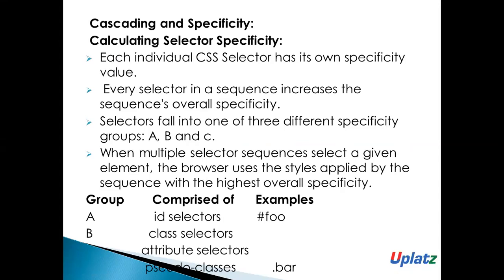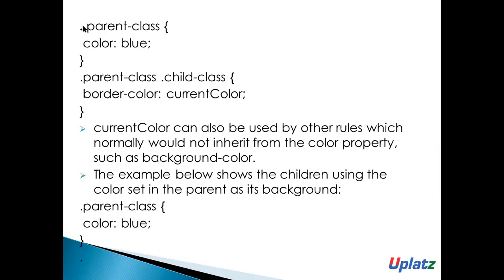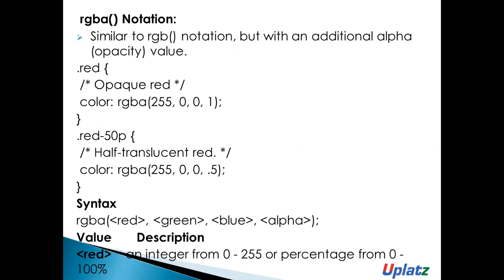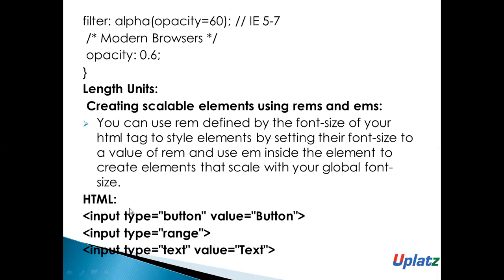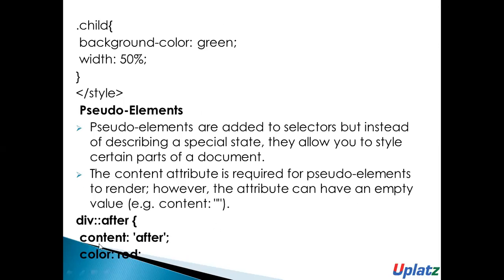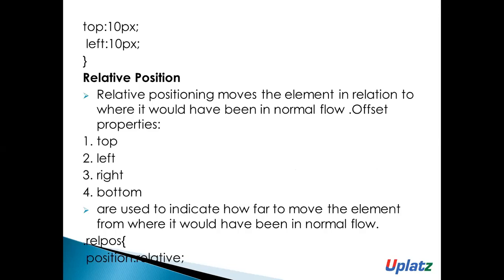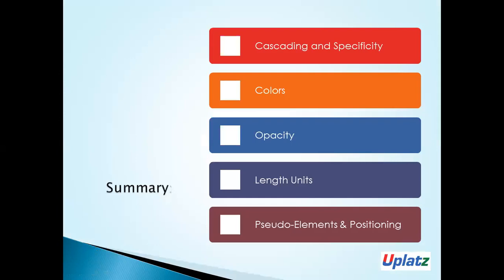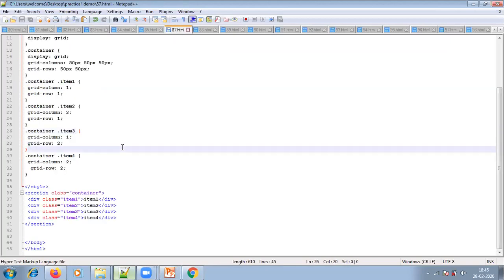Cascading & Positioning in CSS3 | Become Full Stack Web Designer/Developer by mastering CSS | Uplatz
| In this video tutorial on CSS3 from Uplatz, you will learn how to do Cascading and Positioning in CSS3. It will help you in your journey to become Web Designer/Developer.

Cascading and positioning are two important concepts in CSS3 (Cascading Style Sheets) that allow you to control the visual appearance of your web pages.

Cascading refers to the way that CSS rules are applied to HTML elements in a web page. CSS rules are applied in a specific order, and the final style of an element is determined by the cascading process. The order of priority in cascading is:

1. Inline styles: These styles are applied directly to an HTML element using the 'style' attribute.
2. Internal styles: These styles are defined within the 'style' tags in the head section of an HTML document.
3. External styles: These styles are defined in an external CSS file, which is linked to the HTML document.

If multiple CSS rules apply to the same element, the rule with the highest priority is applied. Specificity is another factor that determines the order of priority. CSS selectors with higher specificity are given higher priority.

Positioning in CSS3 refers to the way that HTML elements are placed on a web page. There are several different types of positioning:

1. Static positioning: This is the default positioning for HTML elements. Elements are placed in the order that they appear in the HTML code.
2. Relative positioning: This positions an element relative to its original position on the web page. You can use top, bottom, left, and right properties to move the element.
3. Absolute positioning: This positions an element relative to its nearest positioned ancestor. The element is removed from the normal flow of the web page.
4. Fixed positioning: This positions an element relative to the browser window. The element remains in the same position even when the user scrolls the web page.

By using the various positioning techniques in CSS3, you can create more complex layouts and designs for your web pages.

In Cascading & Positioning in CSS3 | Become Full Stack Web Designer/Developer by Mastering CSS, we explore the foundational concepts of how CSS properties cascade and how elements are positioned on a webpage. Understanding cascading allows developers to manage style priorities and inheritance effectively, ensuring that the most specific styles are applied. Positioning in CSS3 enables precise control over element placement, from static and relative to absolute and fixed positioning. Mastering these concepts is crucial for creating responsive, well-structured layouts that adapt seamlessly to different devices and screen sizes. This knowledge is key for any full stack developer looking to craft visually compelling and functional web designs.